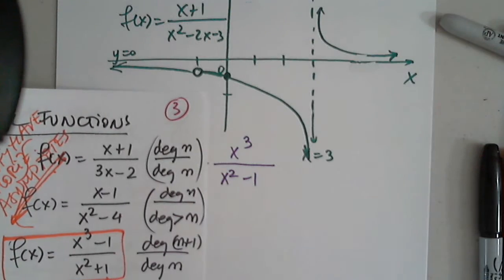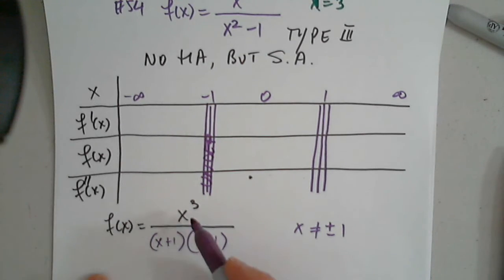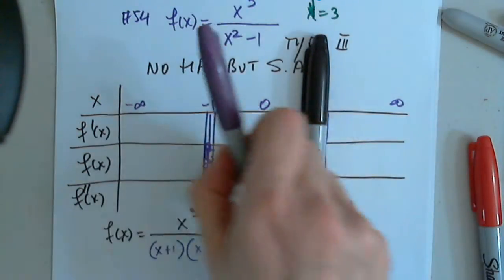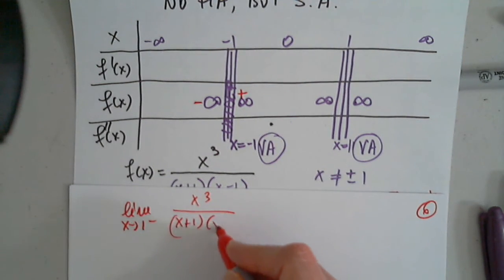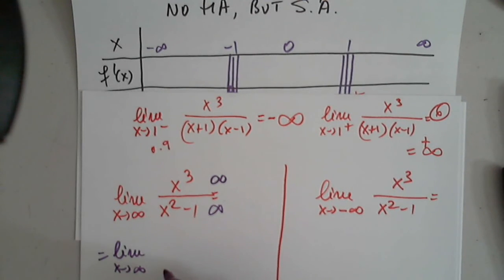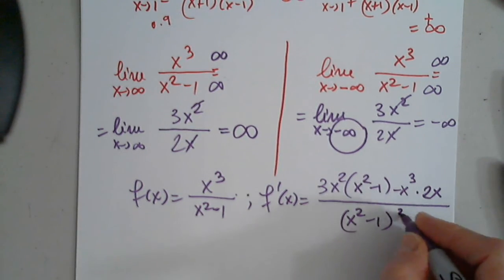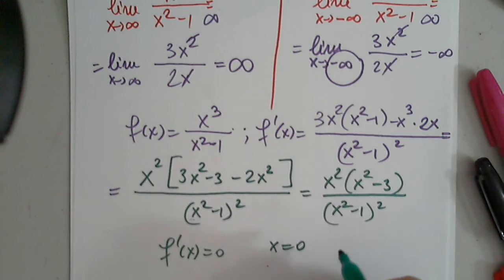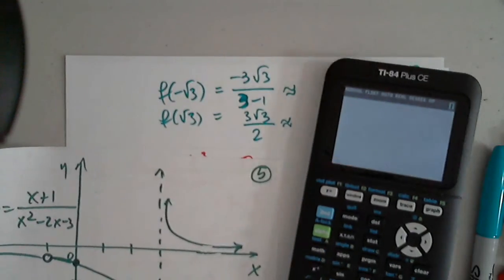MAT 230 2.3 PART 3 MARCH 15